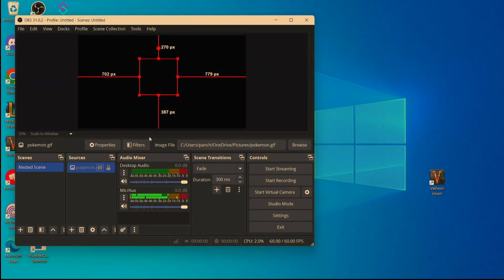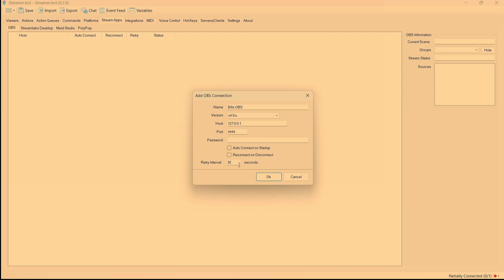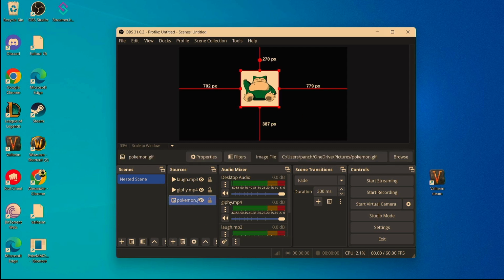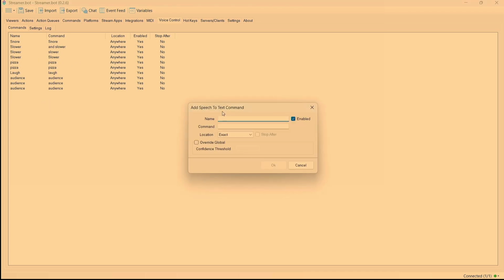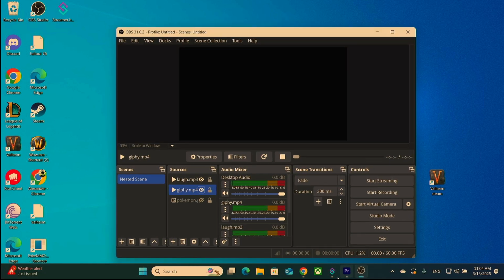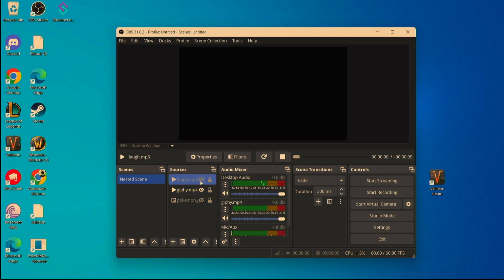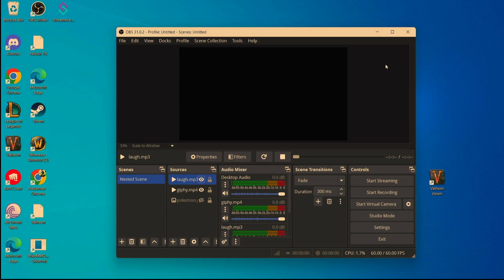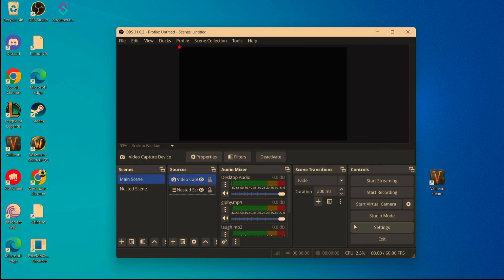FIRE UP your livestream in 2025 with Streamer.Bot!! Streamerbot/OBS/Livestream Command Tutorial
Please don't hesitate to type comments with questions or feedback, this video is pretty simple but there are a lot of intricacies i'm more than happy to cover in the comments or in the next video!!

Im streaming Tuesday Thursday! Come by for the party!